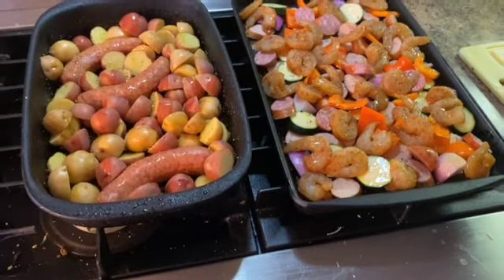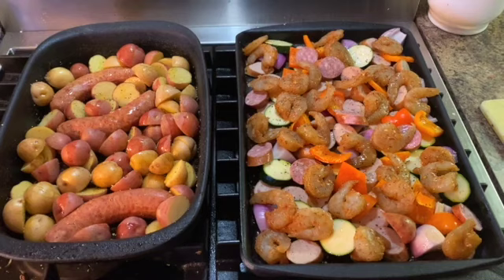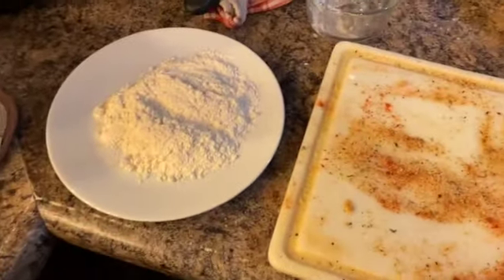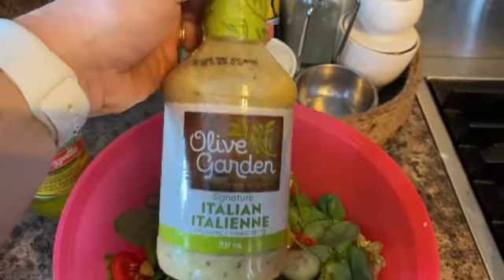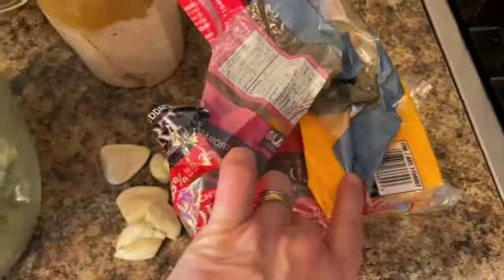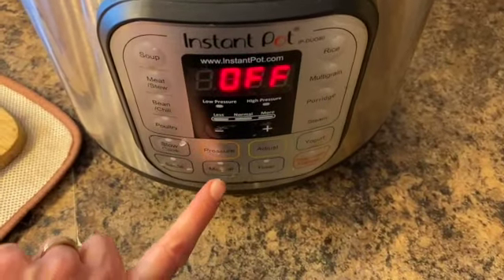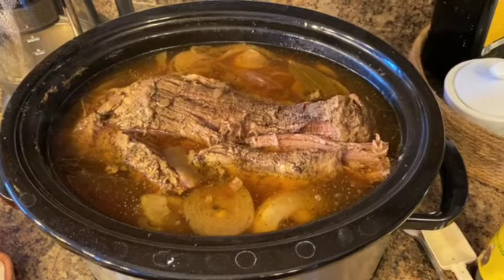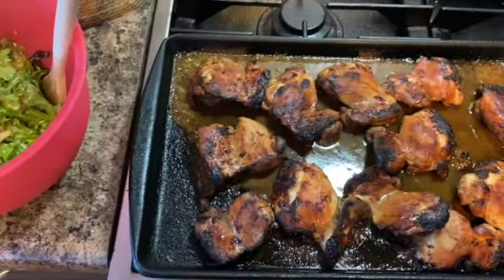What's for Dinner | Full Week of Dinner Ideas | Easy and Affordable Family Dinner Ideas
Let’s Connect

My Channels

Or